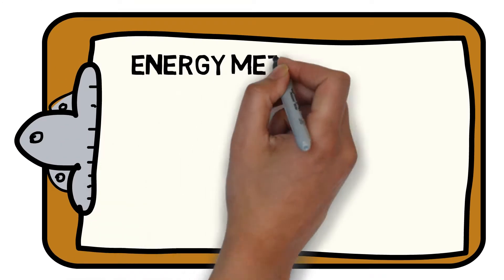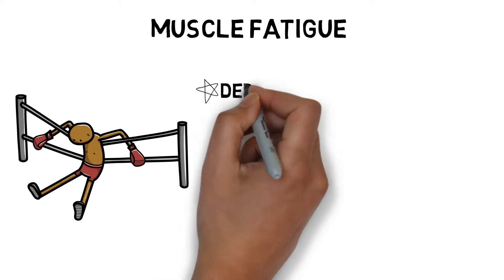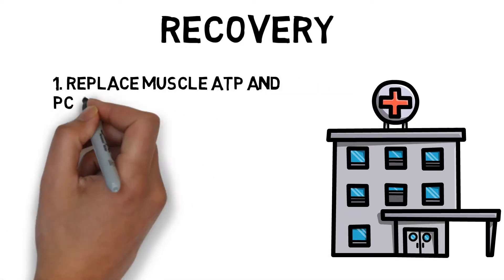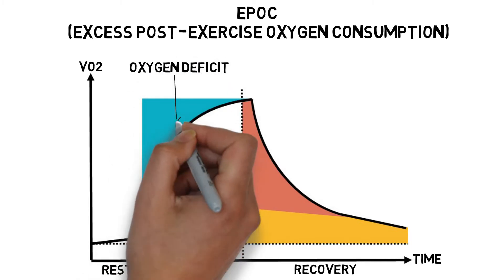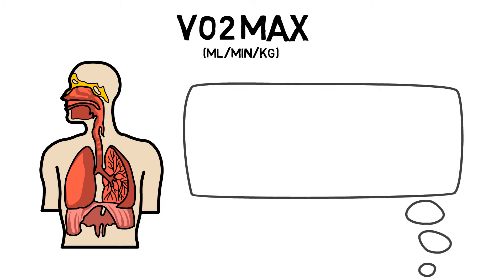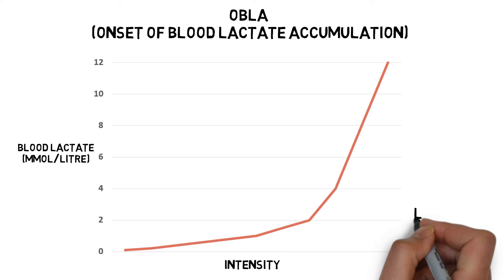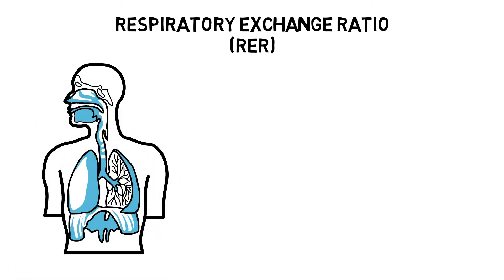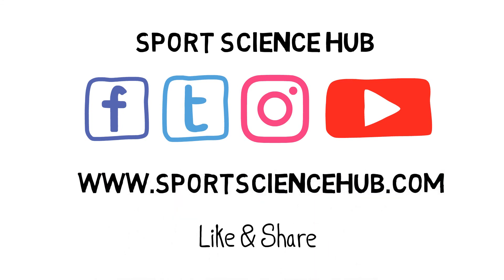Energy Metabolism II Fatigue & Recovery | Sport Science Hub: Physiology Fundamentals | Music Version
Looking to master the fundamentals of Energy Metabolism: Fatigue & Recovery? Discover everything you need to know about what causes a muscle to fatigue, what it takes for the body to recover, and, what Vo2 max and OBLA can tell us about health & performance.

0:00 Intro
0:22 How muscle fatigue can occur: depletion of energy stores, metabolic waste product accumulation, and hydration levels
1:25 The 4 stages of recovery that look at returning the body to its pre-exercise state
2:07 How an oxygen deficit is created during excess post-exercise oxygen consumption (EPOC)
2:50 How oxygen consumption impacts on fatigue and recovery: Vo2 max
3:52 How oxygen consumption impacts on fatigue and recovery: onset of blood lactate accumulation (OBLA)
4:43 How respiratory exchange ratio (RER) highlights the predominant energy source being used